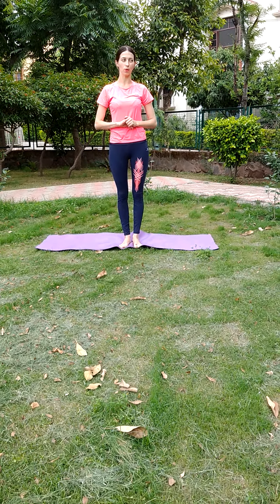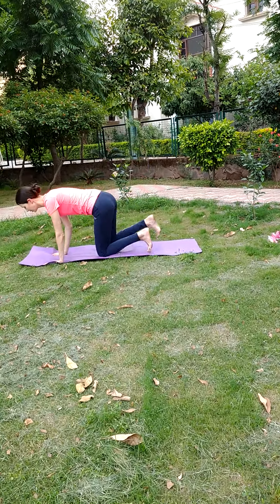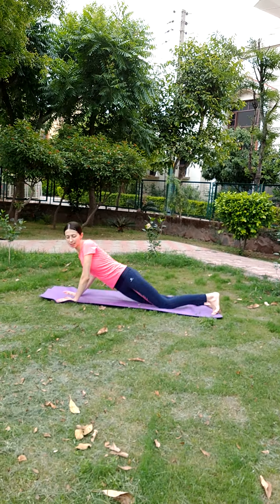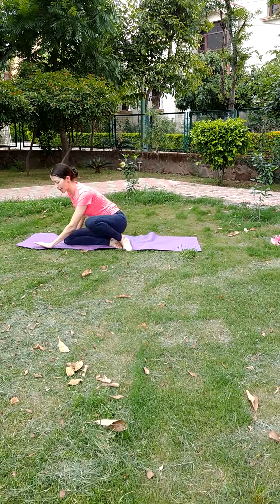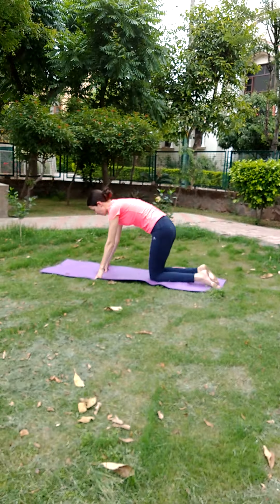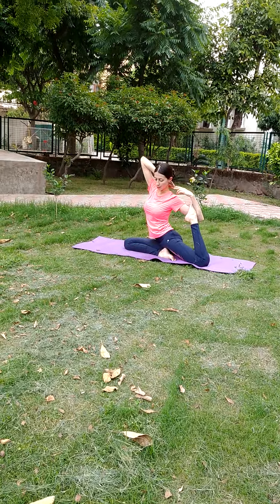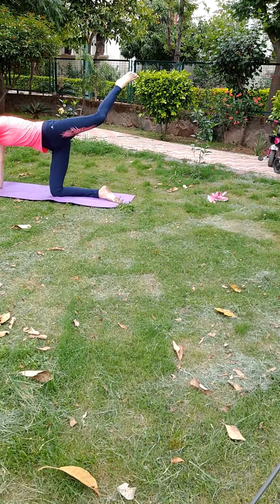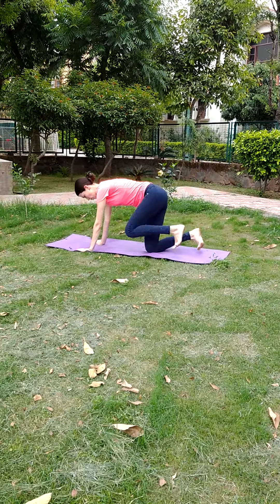ABC Animals Yoga Asanas - Tetiana Kapranova